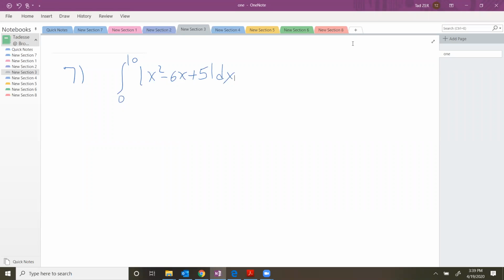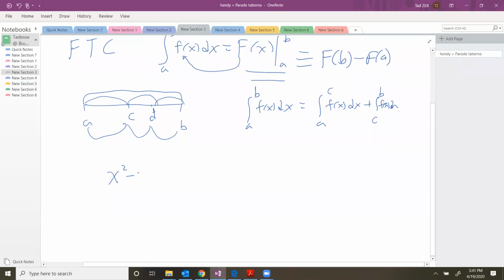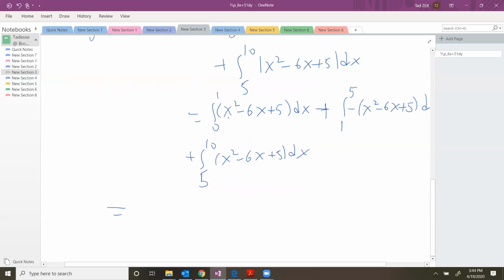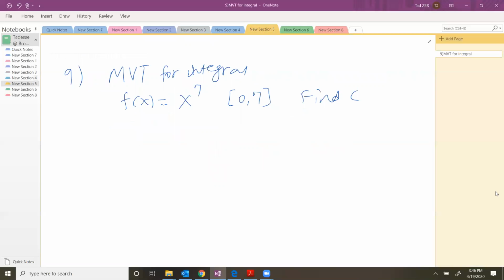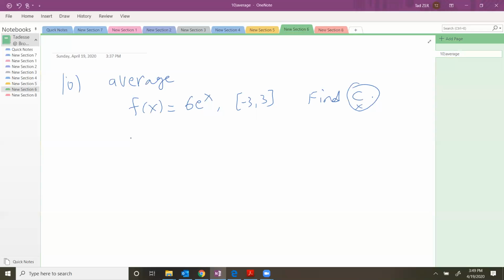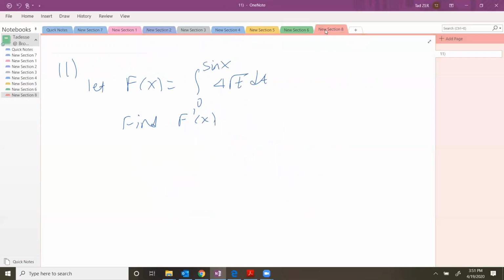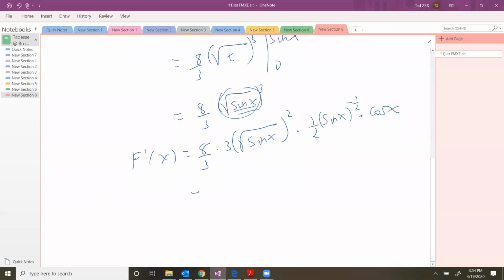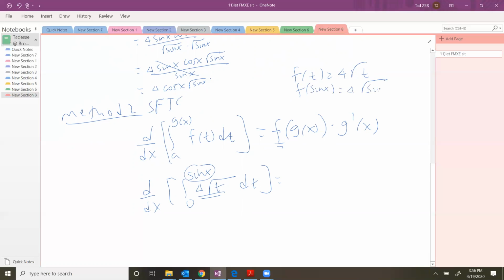Integration Example 3